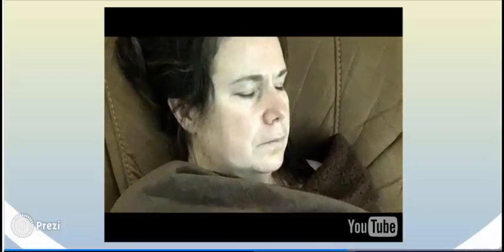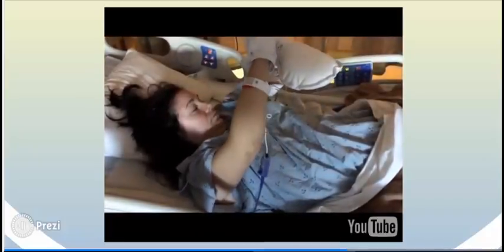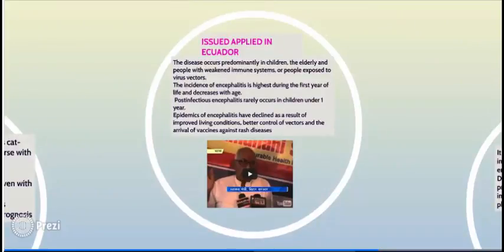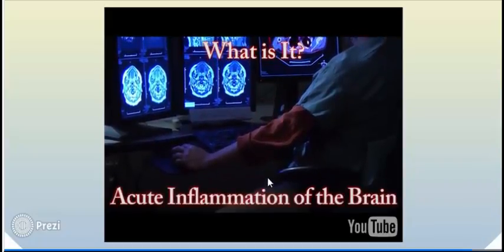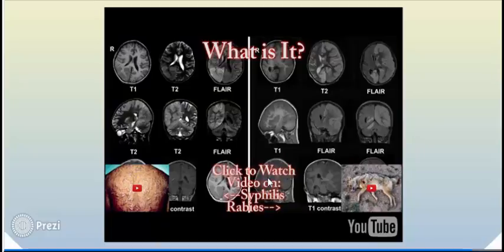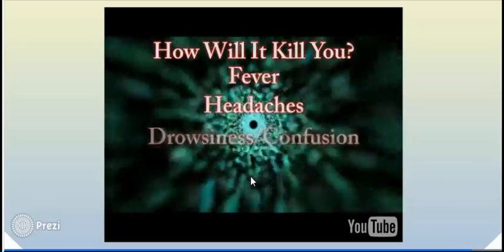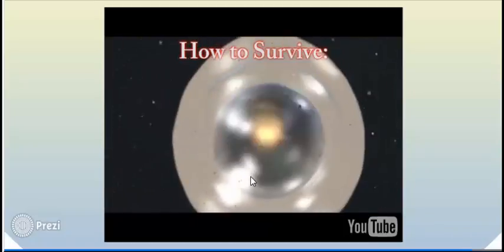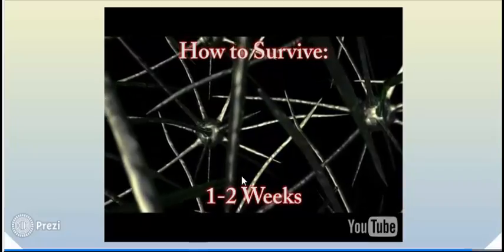CINTHYA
English technical